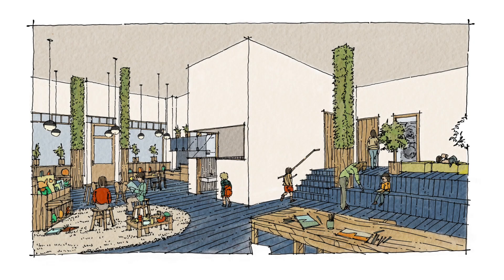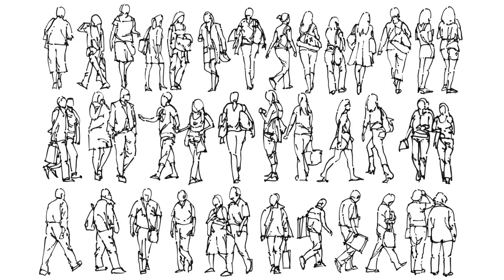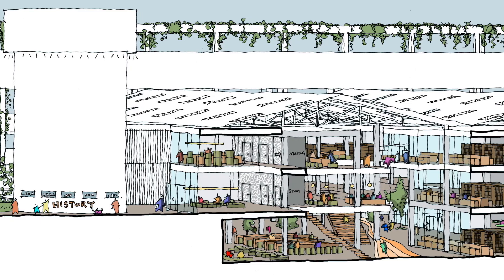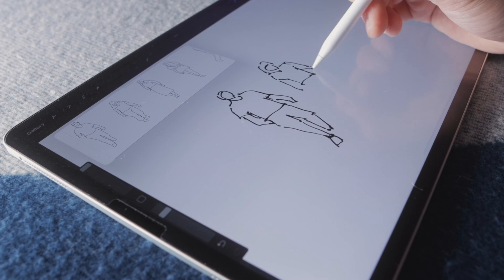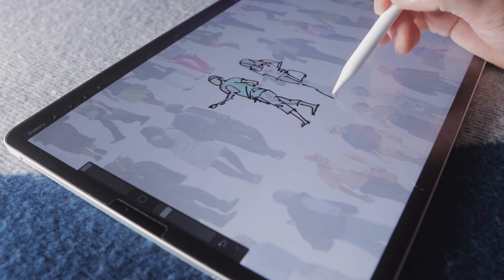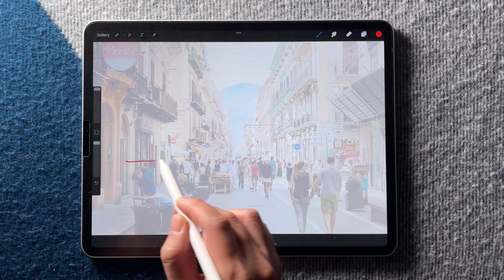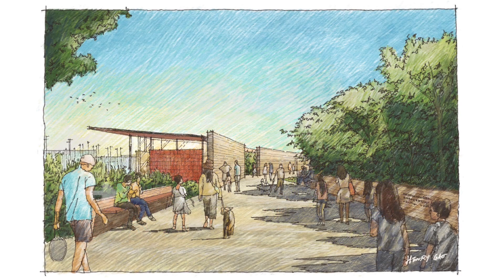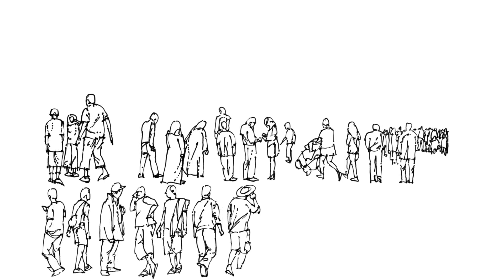3 ways to draw people for architects and interior designers